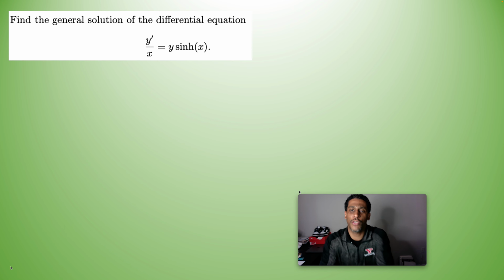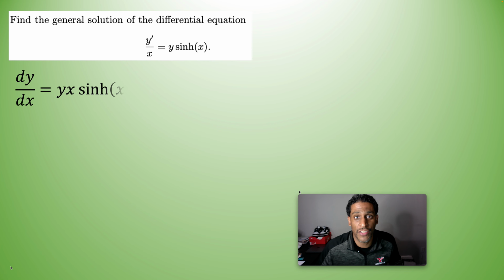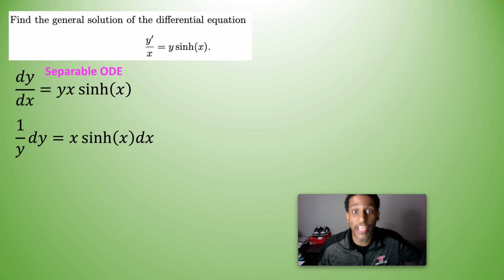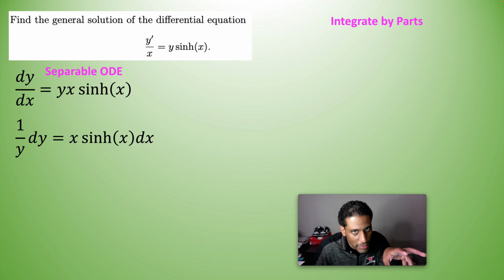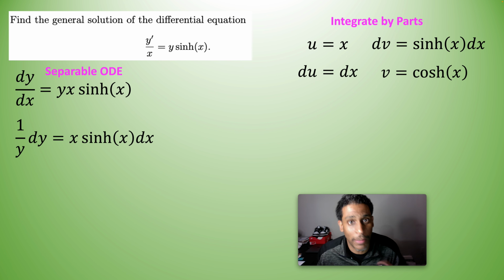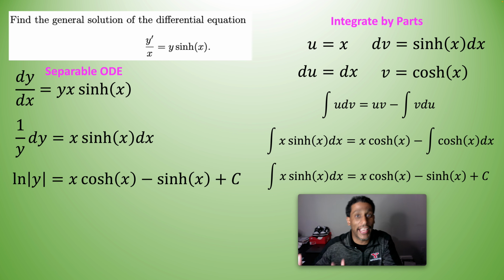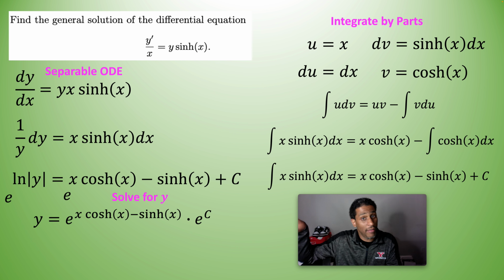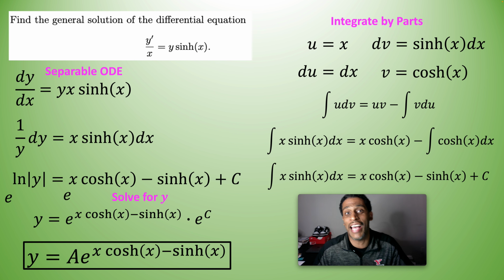Separable ODE using integration by parts and involving a hyperbolic trig function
Solve a differential equation that is separable involving a hyperbolic trig function using integration by parts.